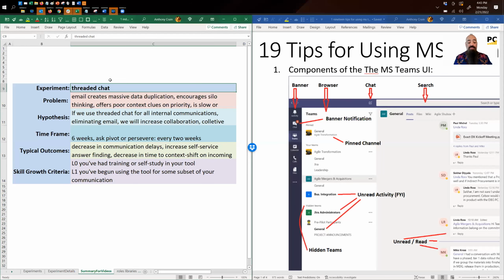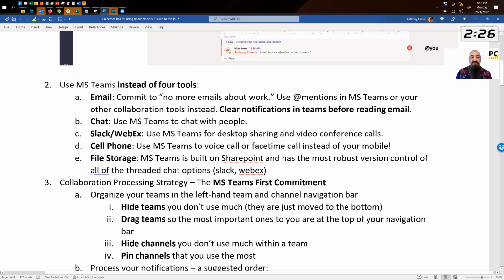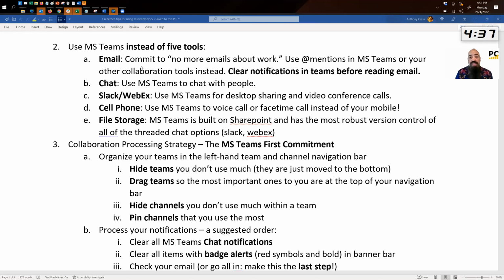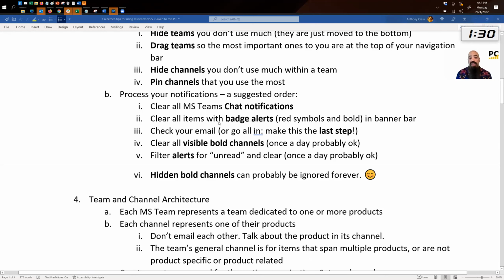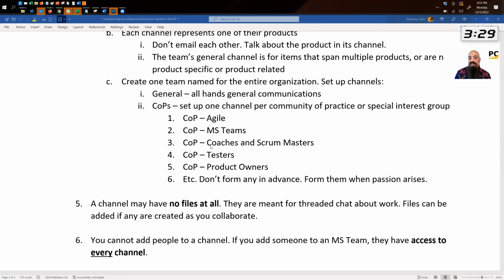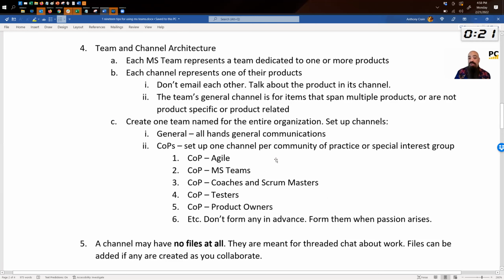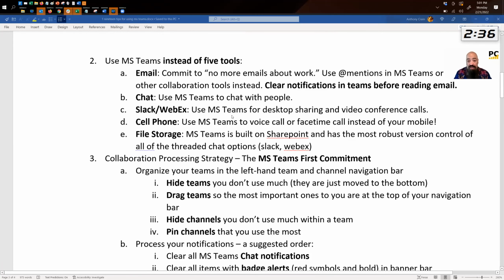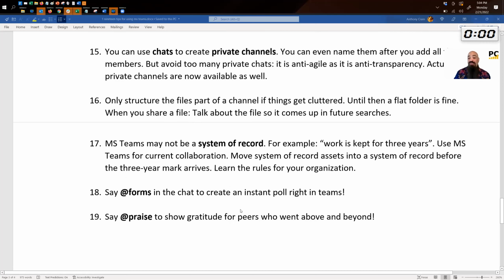MS Teams Experiment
This is a specific instance of the threaded chat experiment. Check out that experiment first, then check out this one if your threaded chat tool is MS Teams.